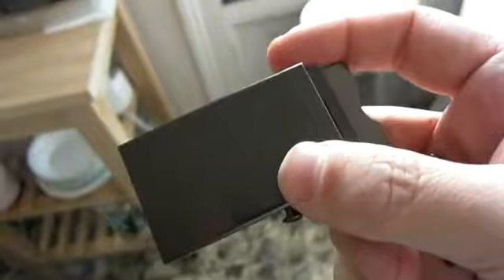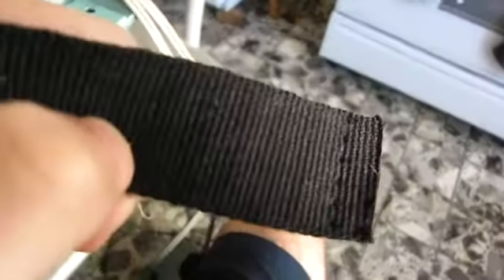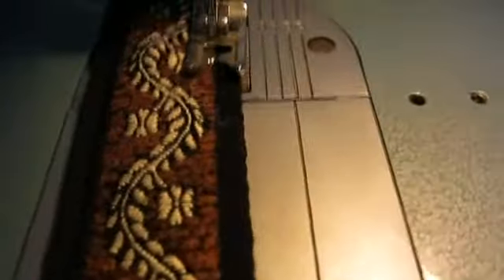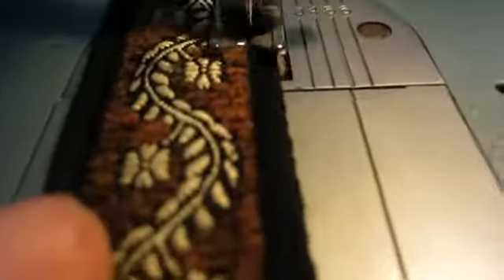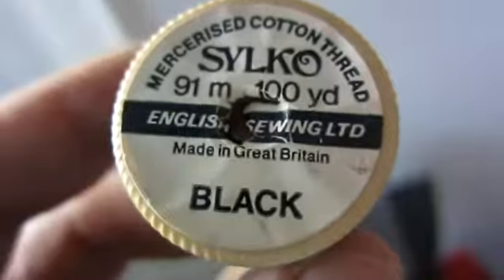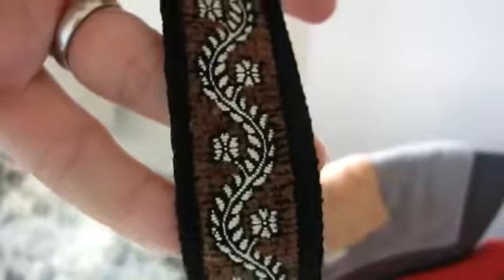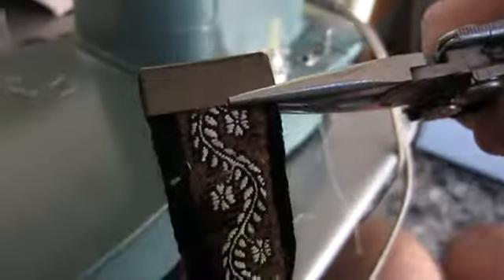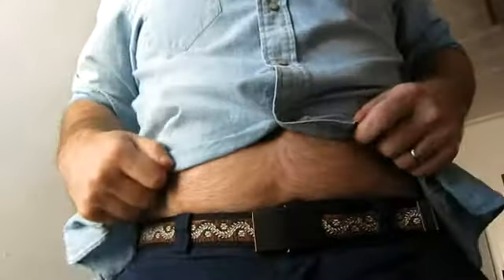Kings County Belt Design and Prototype Session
I make a fuckin' belt out of some cool-ass strap materials and a standard boy-scout buckle in an exceptionally stupid-fresh black-gunmetal polished finish. STacking materials or piecing together scraps and bits for the strap of your belt is the fun part. There are tons of places to get standard sizes in buckles online if you just google belt buckle and stick to craft stores and fabric stores. You can find aweome center-bar, roller, roller-bar, placket and hundreds of other types of buckle once you start digging around the internet.Or, if you live in New York, go to nearly ANY of the hundreds of TRIMS or TRIMMINGS stores in Manhattan between the 20s and the lower 40s streets, between 5th and 8th Avenues.